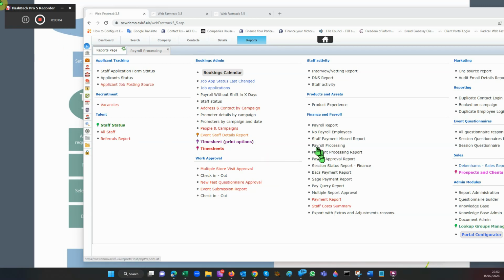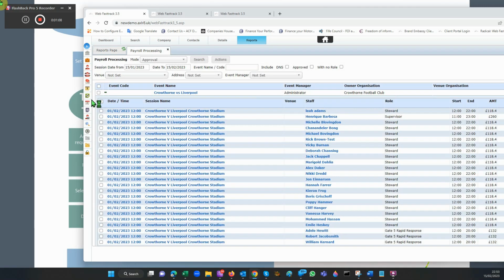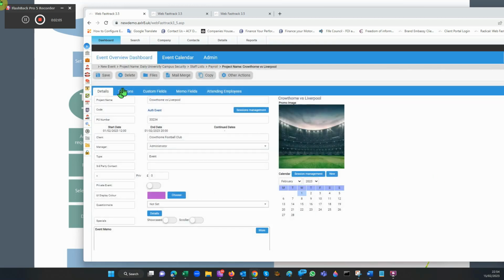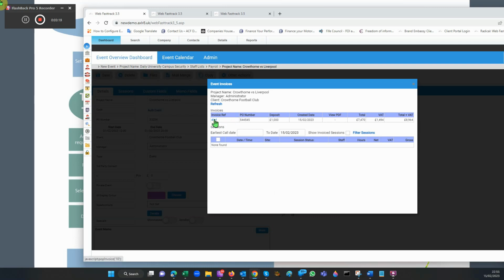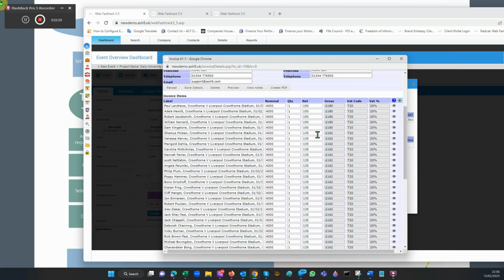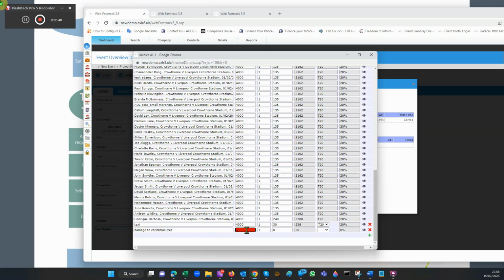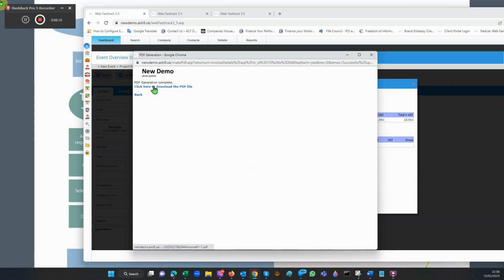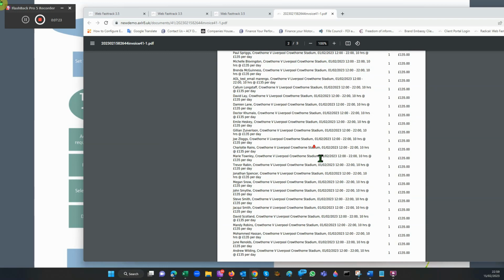AXLR8 Staffing Customer Invoice Part 3 of 3 invoice production 7min44sec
The final part of this three part series explains how you produce and edit your customer invoice for staffing services.
We join the process after
1. the contract for services has been set up with all the correct staff pay and client rates and
2. the work has been approved through processes including:
a. Staff time and attendance proof using the AXLR8 Staffing App
b. Client signed timesheets
c. Your internal checks